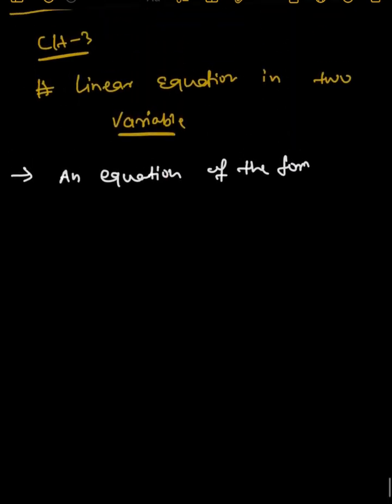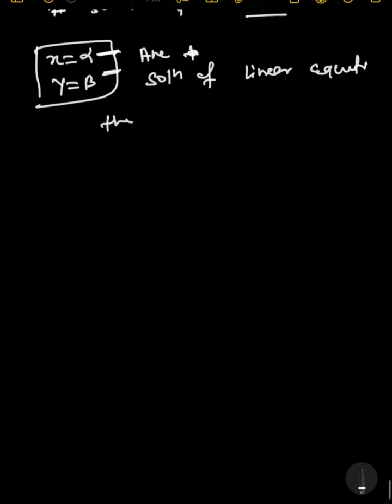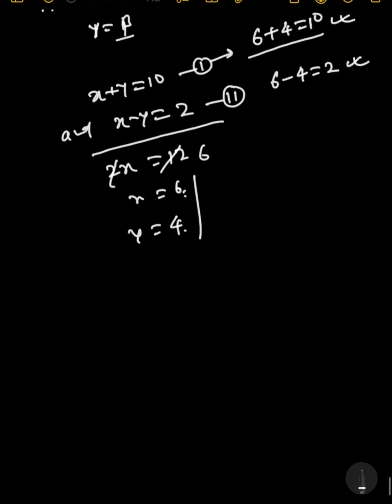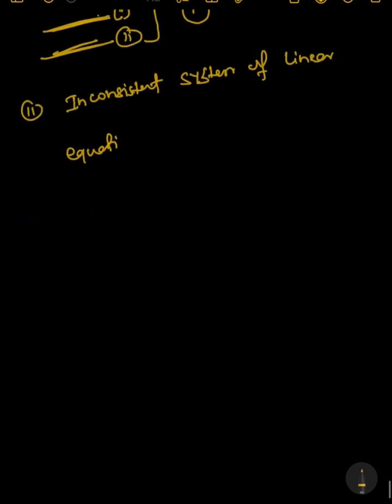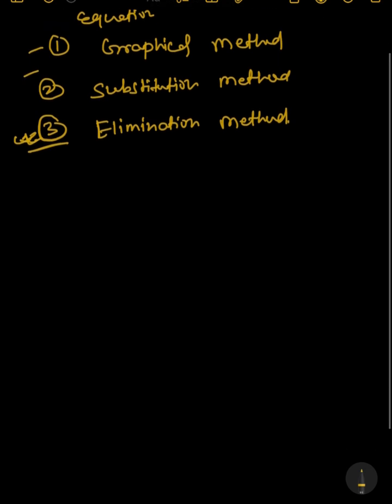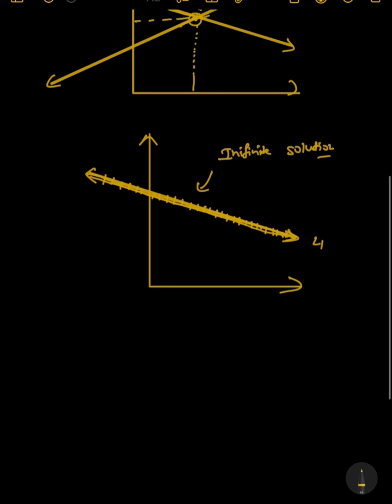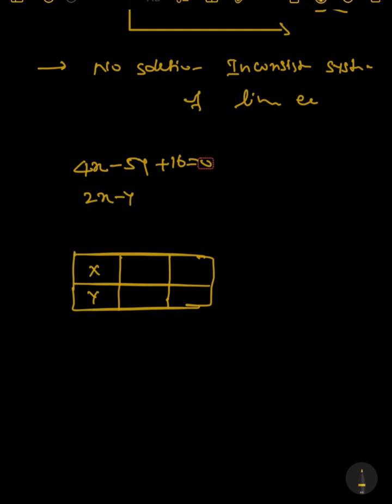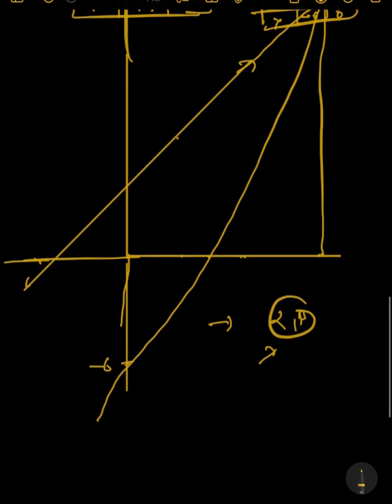|| Class 10th || Linear Equations in Two Variables ||session:01 ||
In this video you will learn about standard form of linear equation in Two variables (x&y).
 Important outcomes / learning from this video

1. Meaning of solution of Linear equation in Two variables
2. What is Consistent Solution and Inconsistent Solutions.
3. What is System of Linear Equation in two variables.
4.What are the ways to find our the solution of system of Linear Equation in Two variables.
5.Graphical method to find out the solution has been delt so far..